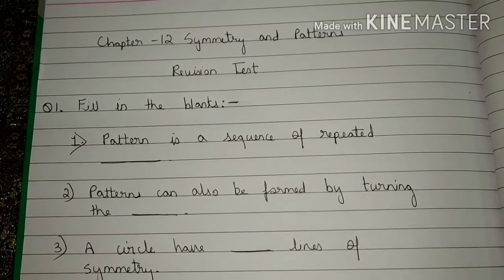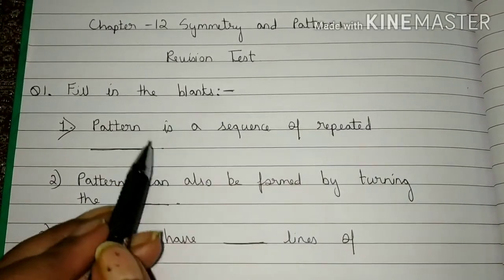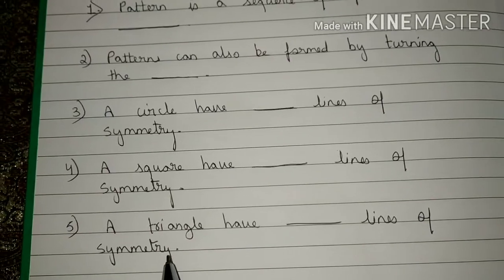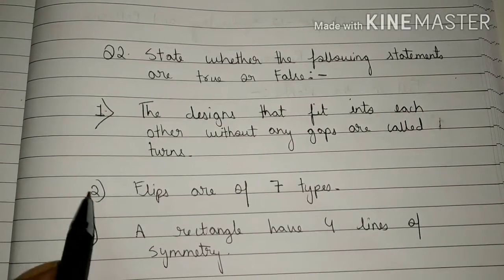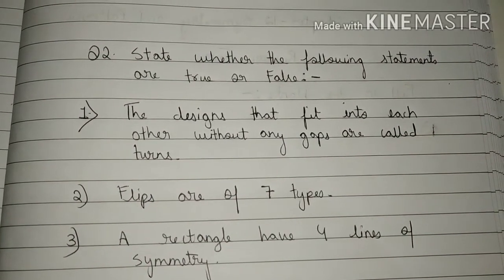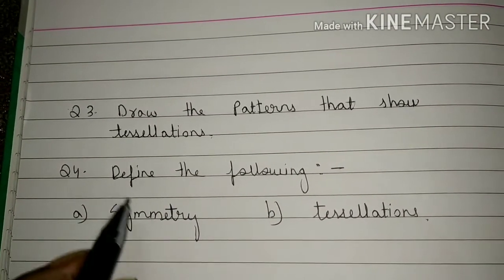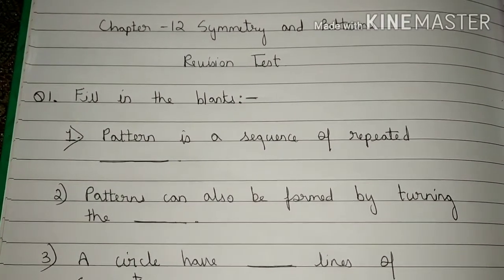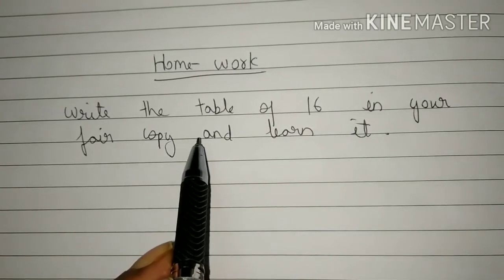Class 5 Mathematics, chapter 12 Symmetry and Patterns, Topic Revision test